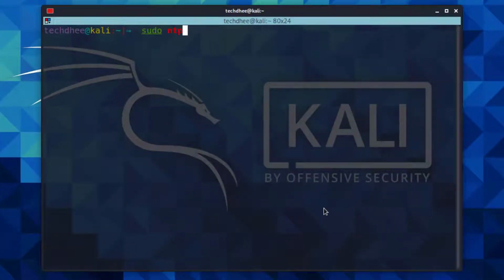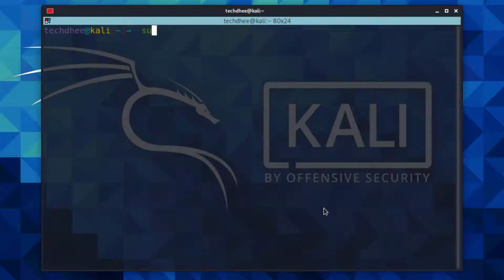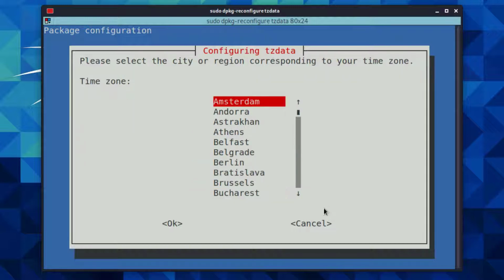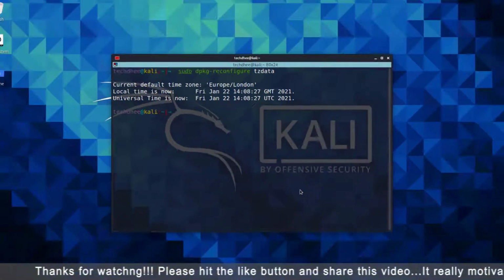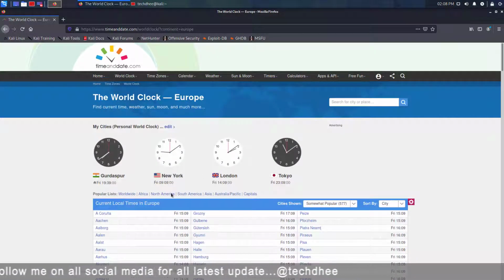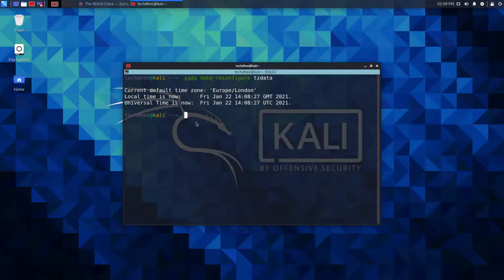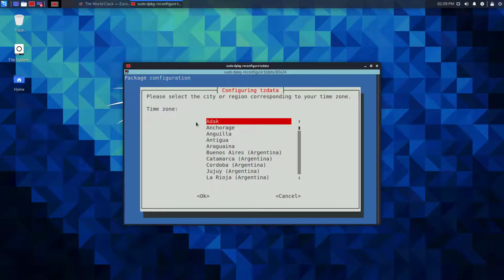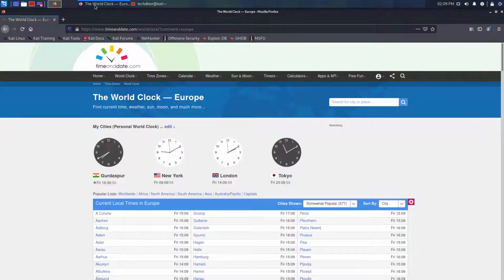How To Change Date and Time on Kali Linux | Kali Linux Tutorials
In this video I will show How To Change Date and Time in Kali Linux 2020.4 step by step. The Network Time Protocol daemon (ntpd) is an operating system program that maintains the system time in synchronization with time servers using the Network Time Protocol (NTP).

✔️ Commands:
➥ $ sudo ntpd -qg
➥ $ sudo dpkg-reconfigure tzdata

That is it! This is the Way How To Change Date and Time in Kali Linux 2020.4